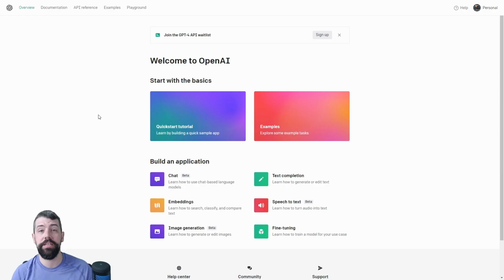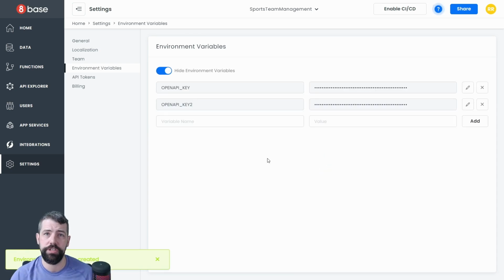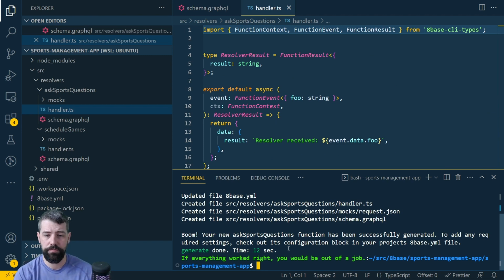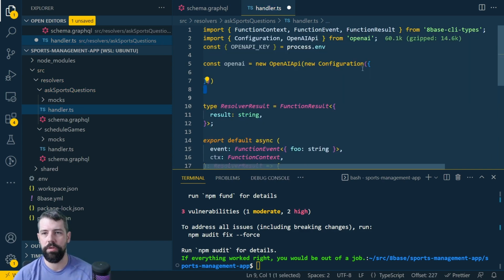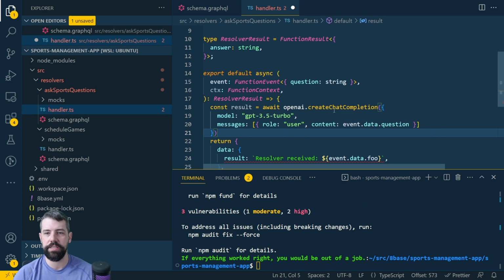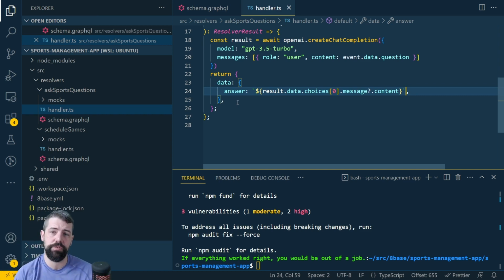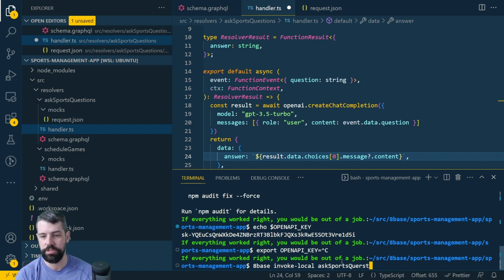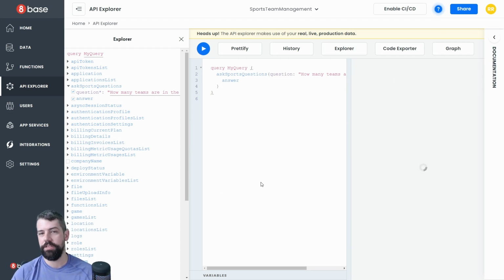8base Academy - Extending your 8base GraphQL API with ChatGPT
ChatGPT is an awesome tool that can be used to accomplish almost any textual task you need! Wouldn't it be great if you could make ChatGPT a part of your own GraphQL API? With 8base it's a breeze.